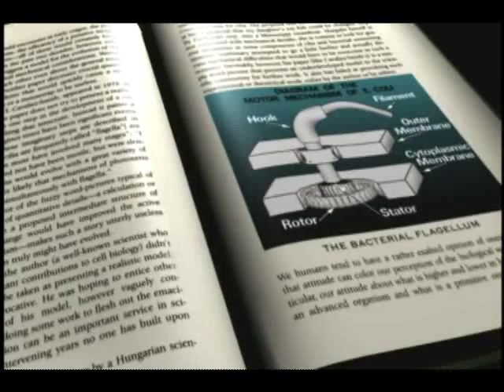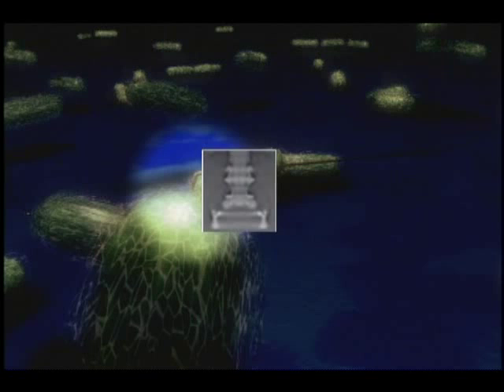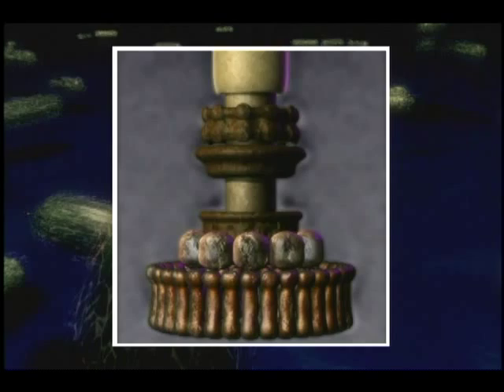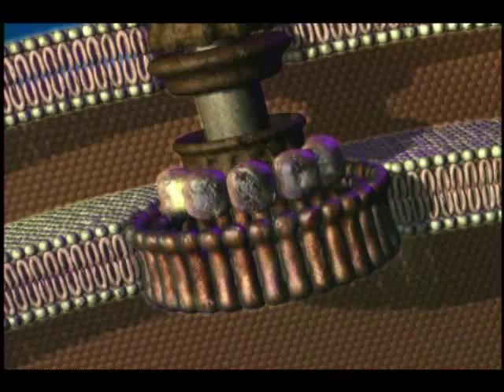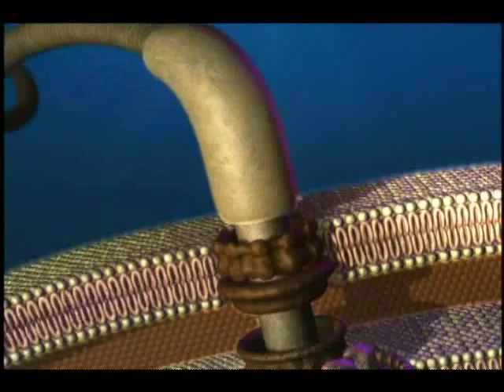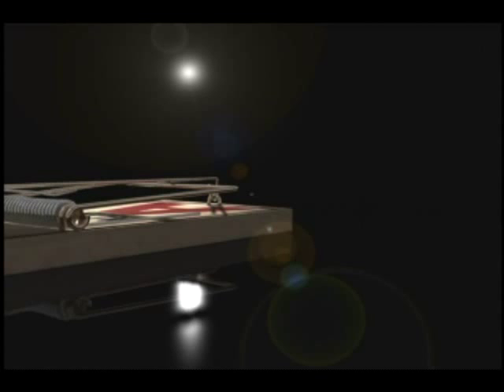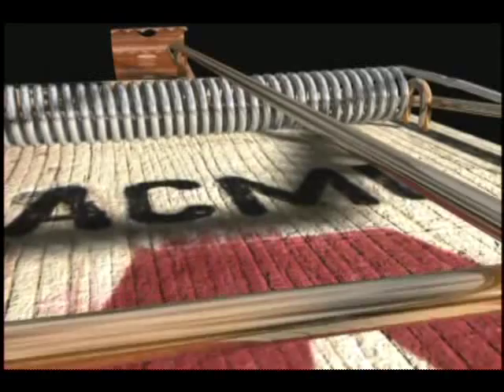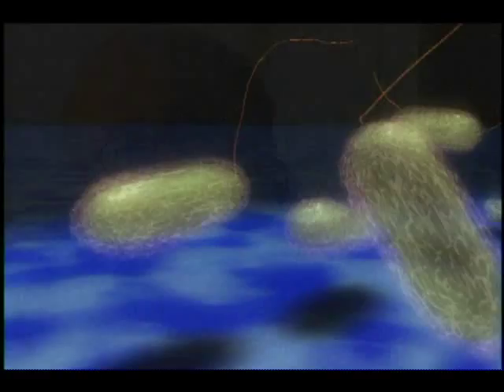Unlocking the Mystery of Life - Irreducible Complexity Clip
In the documentary film UNLOCKING THE MYSTERY OF LIFE the scholarly work of Michael Behe and others, present the scientific case for intelligent design based upon recent discoveries molecular biology and irreducible complexity.